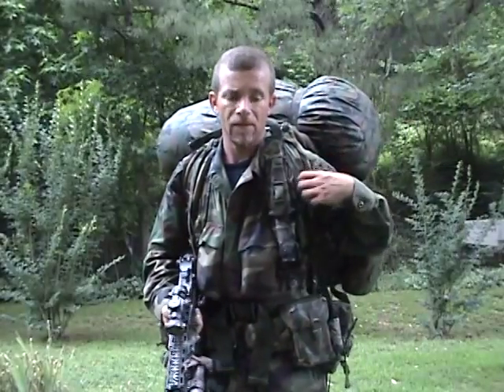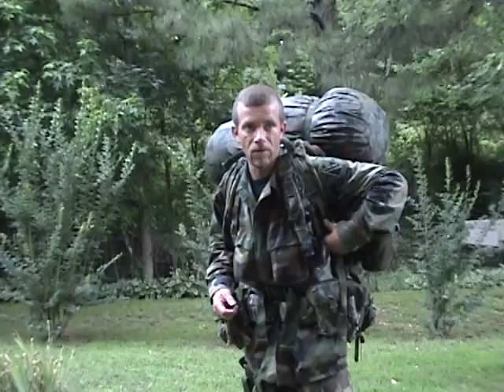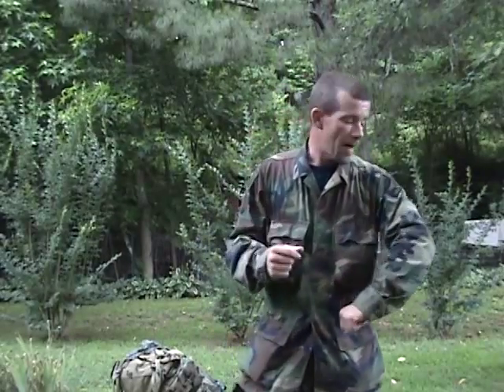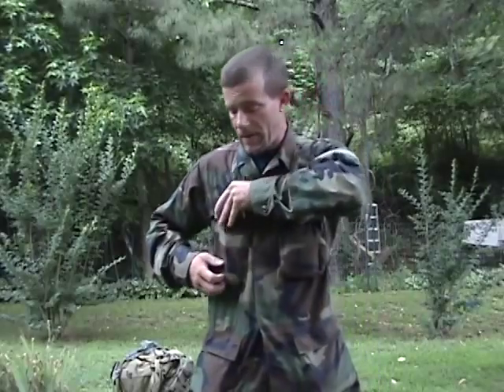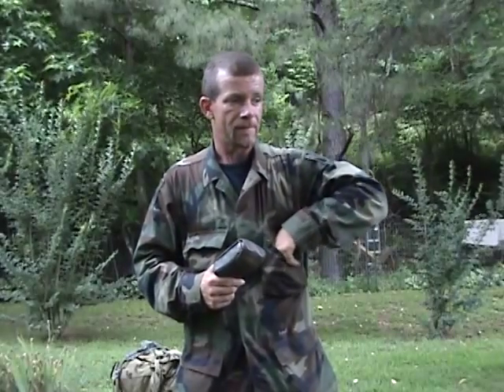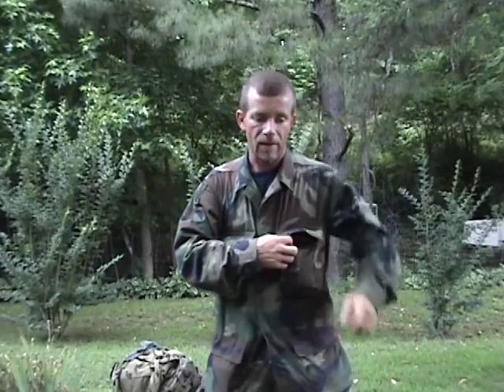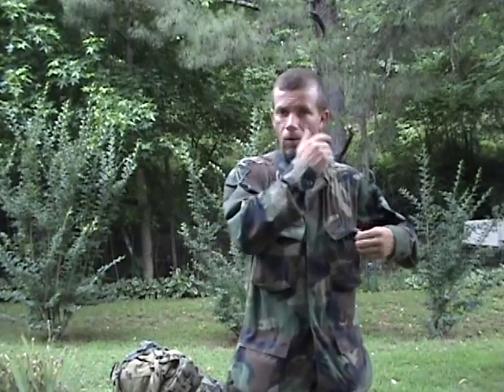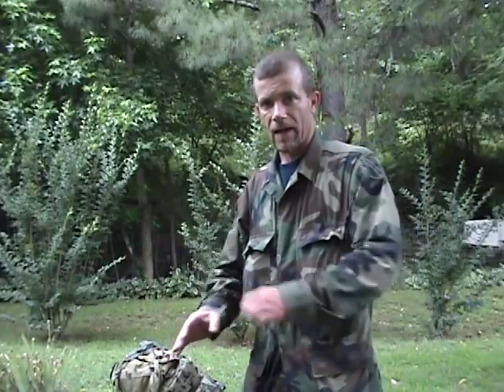Sustain Fight Survive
Short and sweet folks. The break down of the complete system, The complete marching order as our British cousins refer to it. Sustain, That's your Pack. It should contain the gear and supplies to keep you alive while in camp or on the move. The Belt Order is your fighting gear. Nowadays your Vest. Ammo, a couple of days worth of food , Water, Cleaning kit for your weapon systems, and knife. Your clothing, This should contain Survival gear if you are on the run. Escape and Evasion gear.